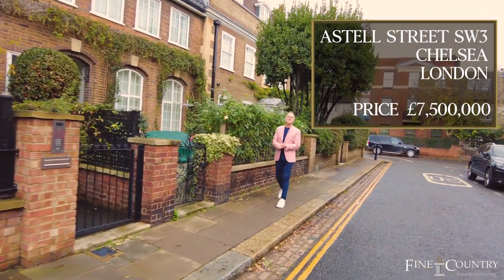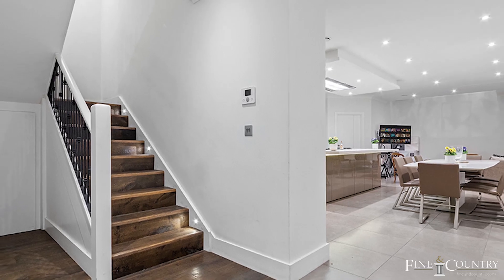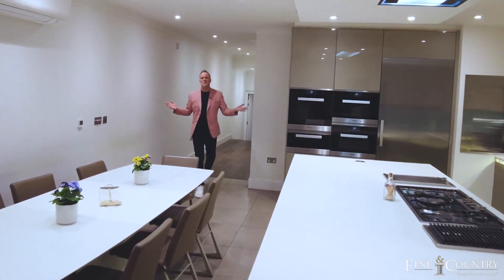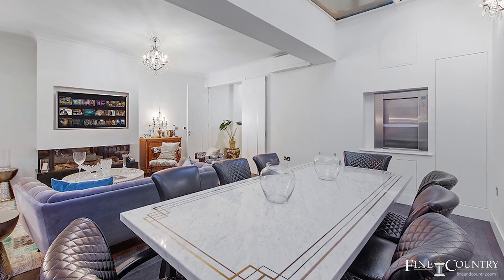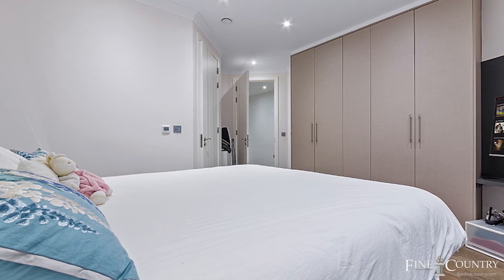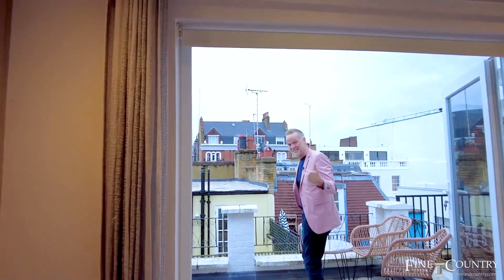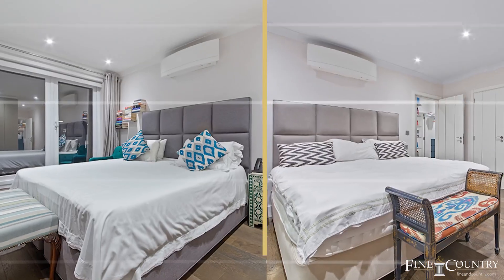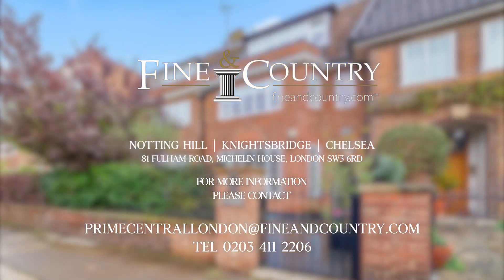£7,500,000 in the heart of Chelsea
A six bedroom family home located in the heart of Chelsea close to Chelsea Green and the Kings Road.

A six bedroom family home recently extended to a high standard by the current owner creating an exceptional kitchen dining room.

This substantial mid terrace period property benefits from six double bedrooms, six bathrooms (all en-suite) two large reception rooms on the ground floor, a private roof terrace and garden. The property further benefits from under floor heating and air conditioning throughout.

Astell Street is a popular tree lined street close to the utilities, chic cafes and award winning restaurants on the world famous Kings Road and Cale Street.

Transport is provided by way of Sloane Square Underground Station and a good network of local bus routes.